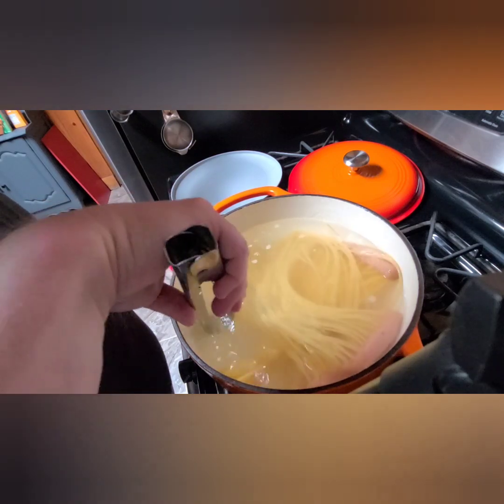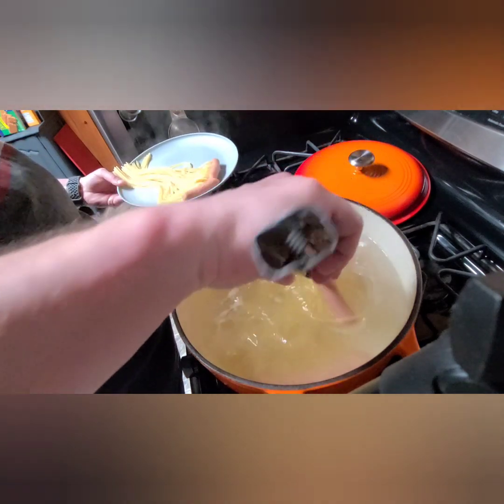$5 Dollar Tree meal to feed an army (or up to 8)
Today I spent $5 at Dollar Tree and made spaghetti hot dog burritos.  Now, hear me out, I know this doesn't sound good,  but it really actually was tasty!